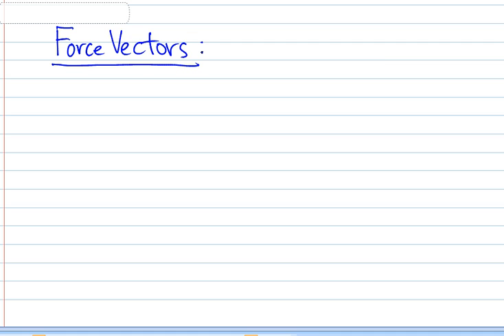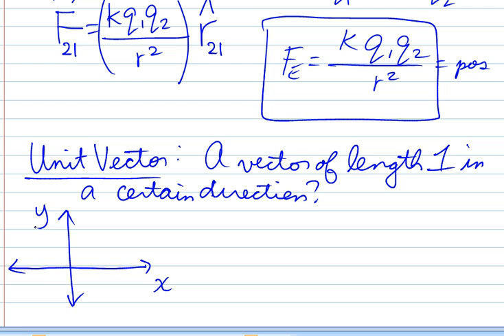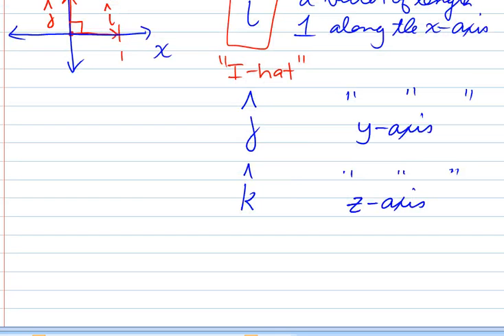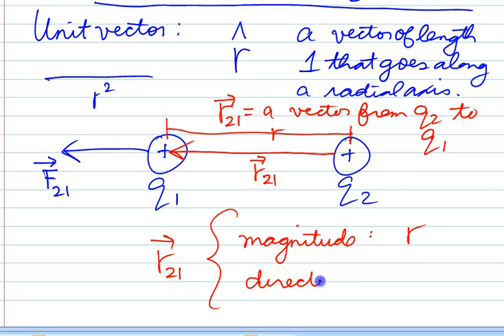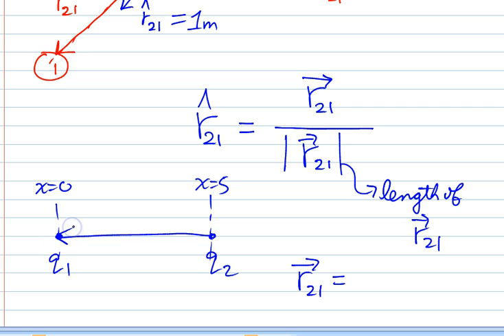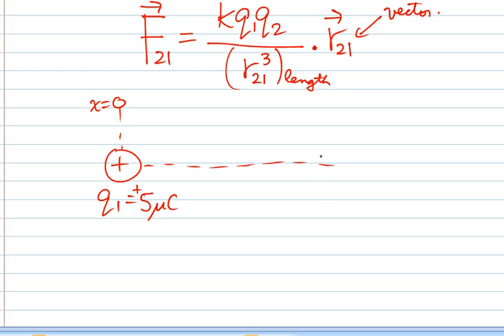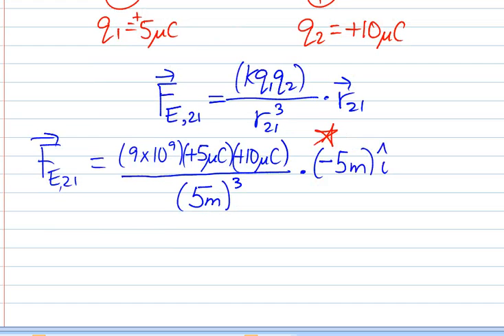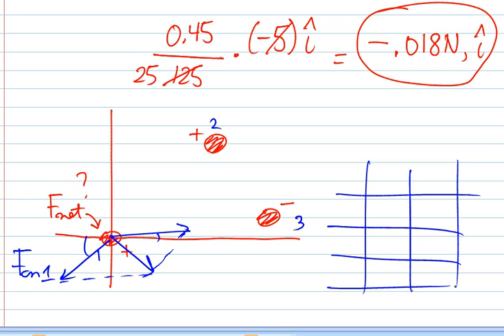Electrostatics OPTIONAL Unit Vectors and Coulombs Law DJD vid 72b